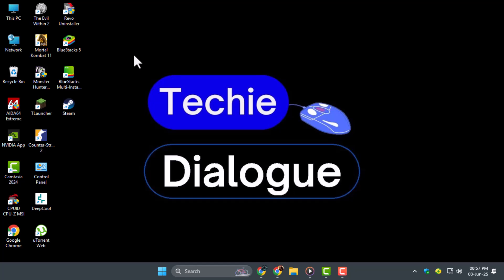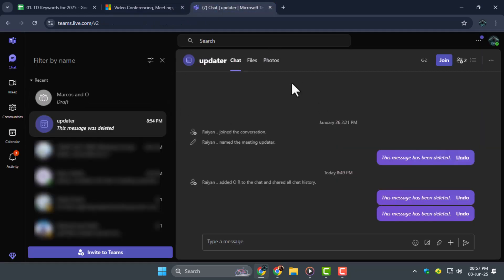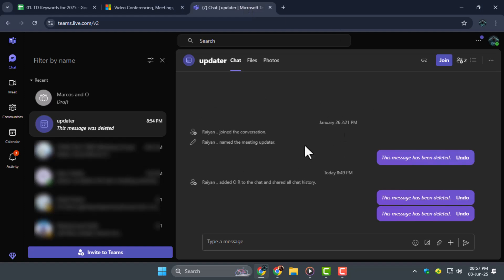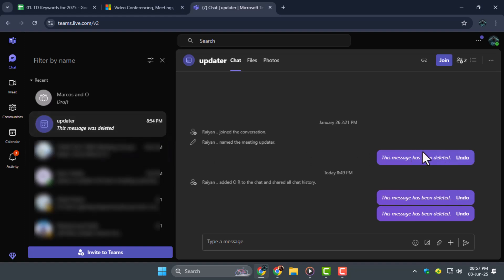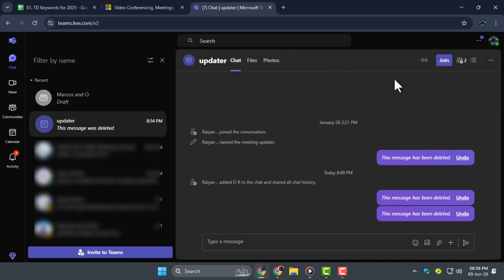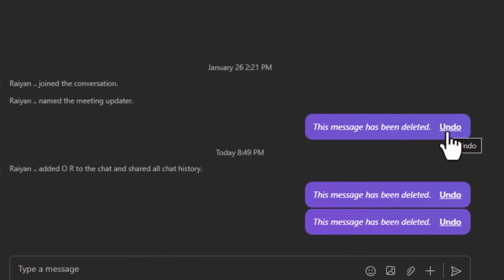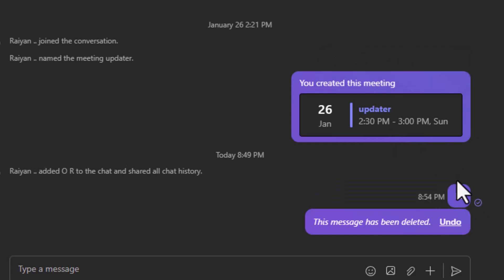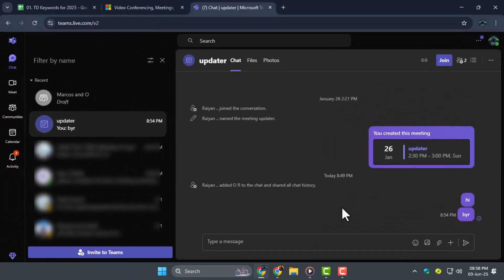How To Find and Recover Deleted Messages in Microsoft Teams - Quick Tutorial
How To Find and Recover Deleted Messages in Microsoft Teams

This video explains how to find and recover deleted messages in Microsoft Teams. Sometimes, important chats or messages may be deleted by mistake or removed during cleanup. Knowing how to locate and retrieve these messages can help you stay on track and avoid losing valuable communication. Microsoft Teams offers some options to check message history or restore content based on settings and permissions. If you're trying to get back deleted messages from a chat or channel, this video will walk you through the process step-by-step.

* How to recover deleted messages in microsoft teams
* Find deleted chat history in microsoft teams
* Restore removed messages in teams
* Retrieve lost messages in microsoft teams
* Microsoft teams deleted message recovery guide